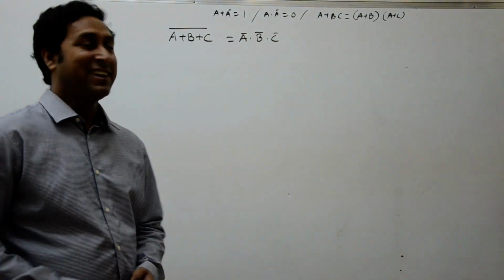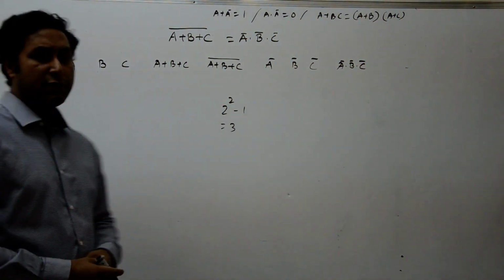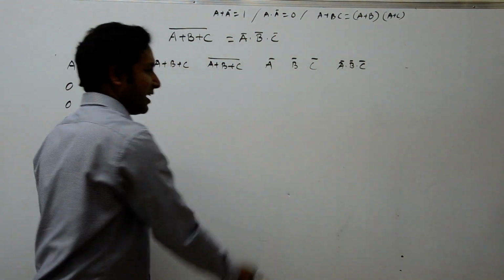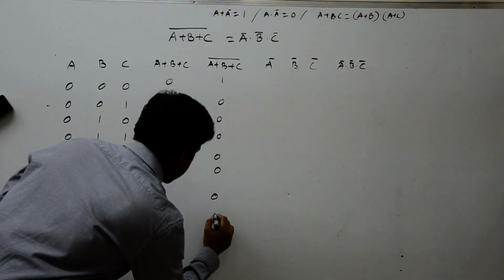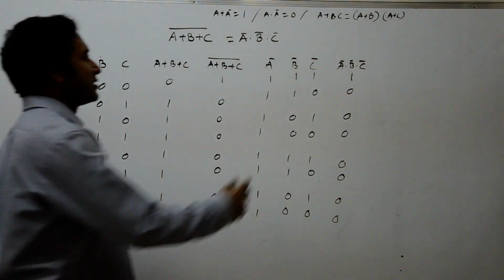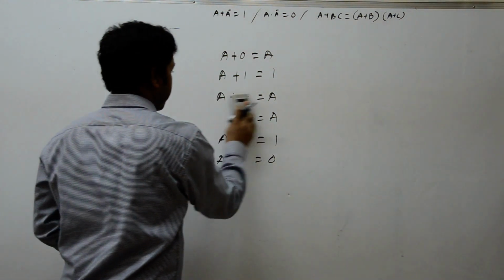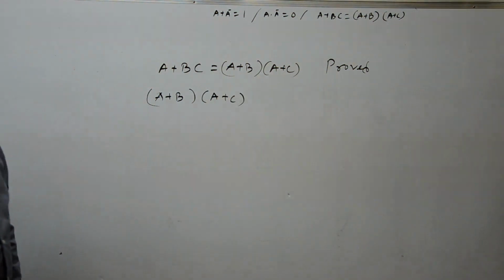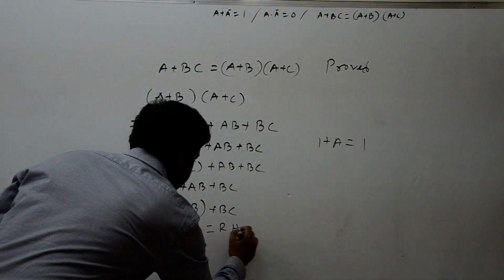De-Morgan's Law with three variables | Boolean Algebra